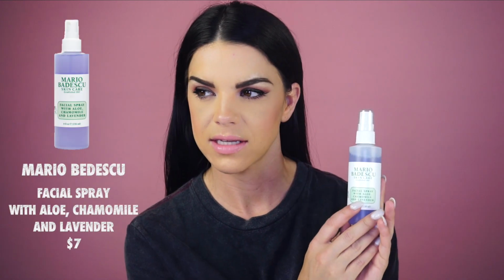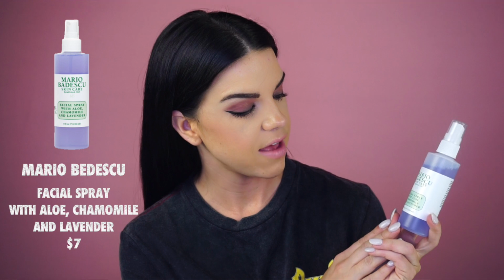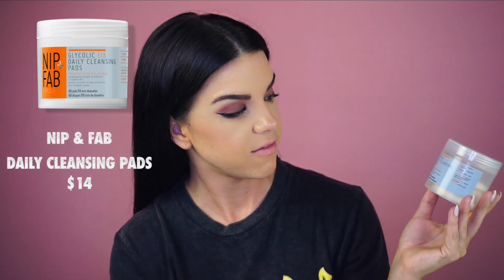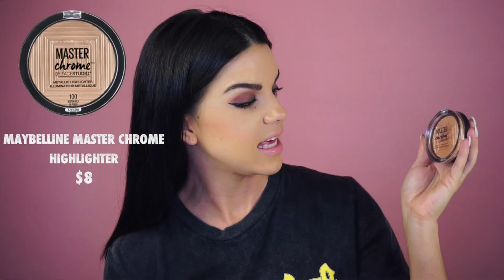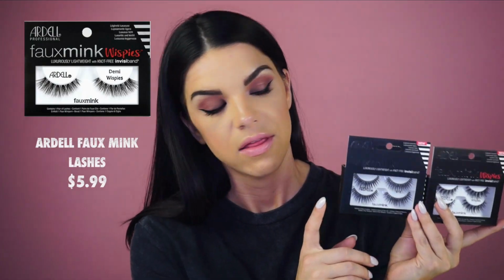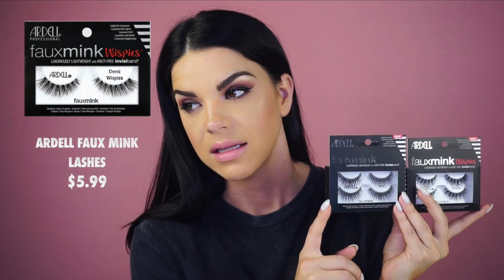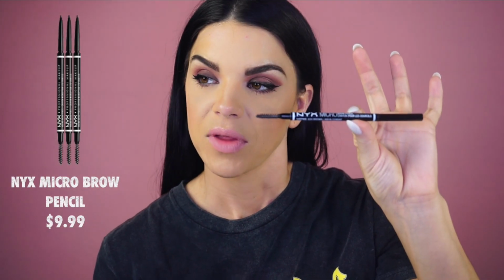March Favorites | Affordable Skincare & Beauty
Sorry a little late - some good stuff for the month of March. I included some oldie but goodies and New Stuff you guys should try! xoxo

Products Mentioned :

Mario Bedescu Facial Mist with Aloe, Chamomile, Lavender $7
Nip & Fab Glycolic Fix Daily Cleansing Pads $14
Physicians Formula Butter Bronzer $14.99
Maybelline Master Chrome Highlighter - Molten Gold $8
Ardell Faux Mink Lashes $5.99
Hourglass Vanish Seamless Foundation Stick $46
NYX Micro Brow Pencil $9.99
Kirkland Facial Towelettes $11.99

I want to thank you from the bottom of my heart for watching my video and supporting my channel! There is nothing I love more than helping others or inspiring you guys to try new beauty products & Makeup Looks and step out of your comfort zone! I appreciate you all!
Xoxo 💋

* I was not paid to promote products mentioned.